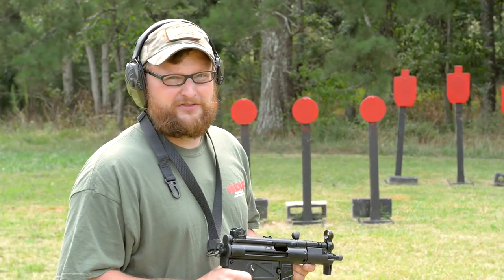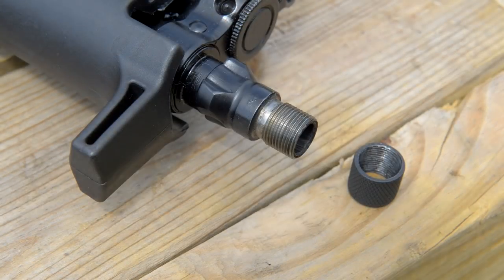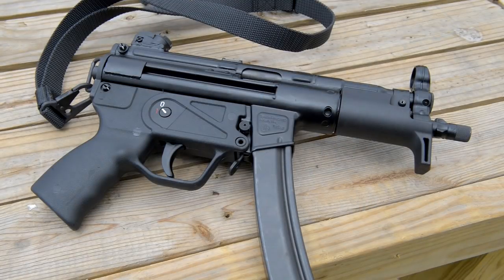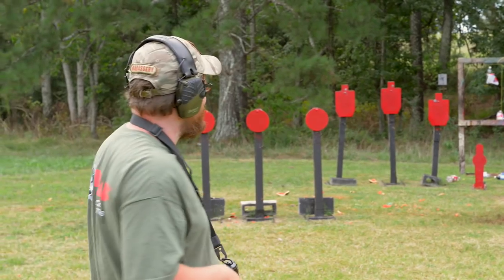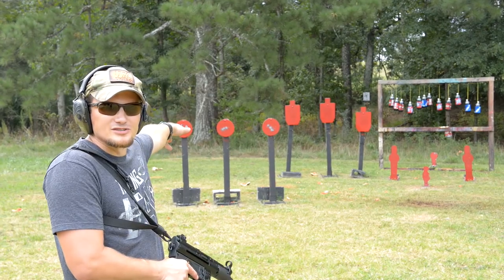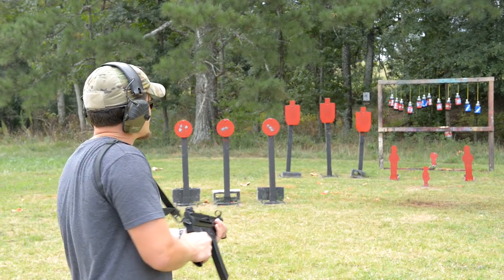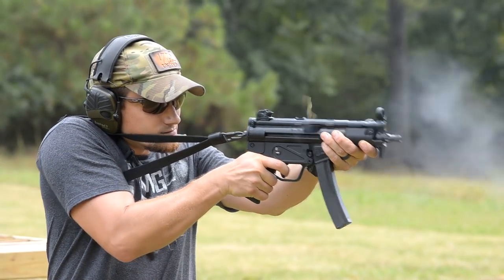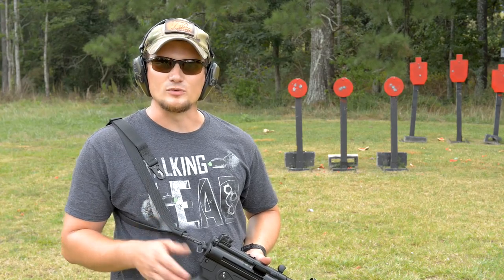Zenith Z-5P MKE 9mm MP5K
In this video we take a first look at the Zenith Z-5P. This MP5K style firearm is manufactured by MKE in Turkey on all original HK tooling using original blueprints and imported by Zenith Firearms out of Afton, VA. The Z-5P is a wonderful pistol, it is lightweight, soft recoiling, accurate and reliable but will excel even more in a SBR format. We are waiting on a Form 1 to be approved at which time we will revisit this video with the firearm in it's "intended" format.

We used a variety of different ammo for this test including Federal, Aguila, Winchester and Hotshot Elite. We did have one ammo related issue with a failure to ignite with the Hotshot brand, just a dud primer after closer examination.